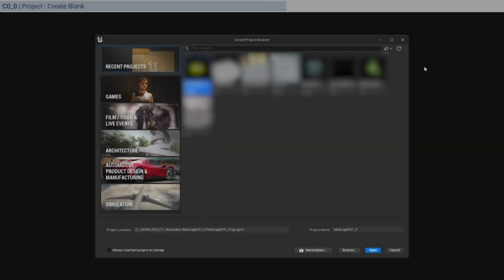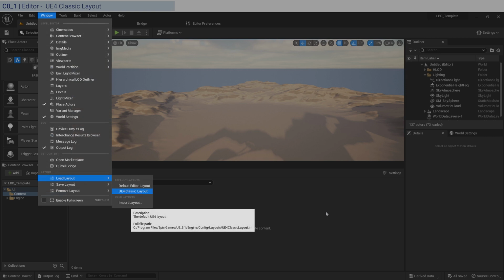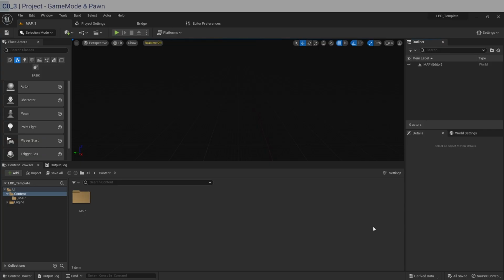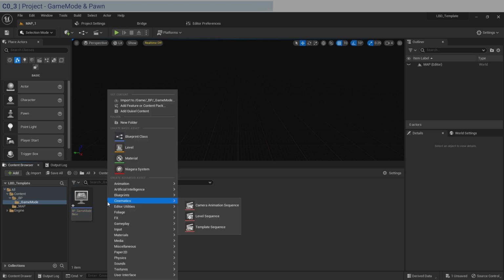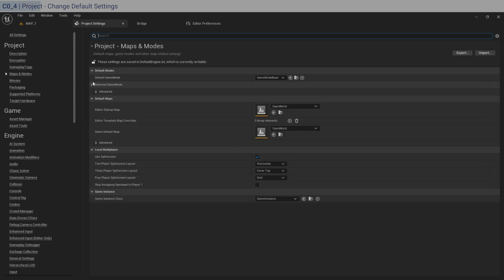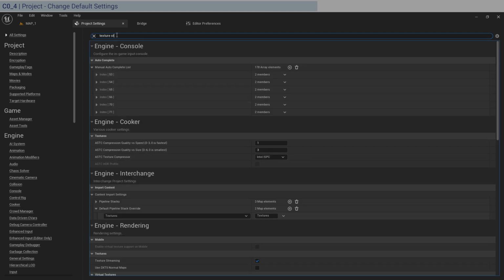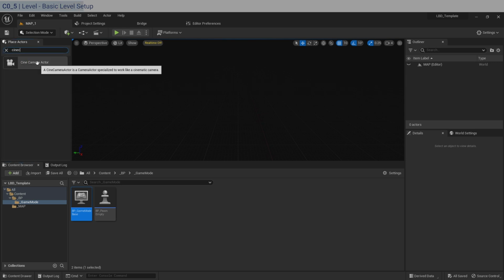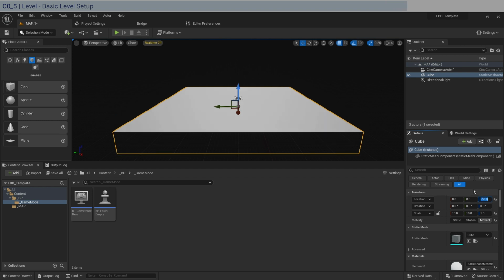NTRCT | Project Setup for Learn By Doing V5.1.1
Please watch this video to setup your Unreal Engine project before you begin any of the 'Learn By Doing' Series courses.

Sub-Chapters:
00:00 | 0. Project - Create Blank
01:10 | 1. Editor - UE4 Classic Layout
01:38 | 2. Project - New Blank Level
02:19 | 3. Project - GameMode & Pawn
03:30 | 4. Project - Change Default Settings
05:00 | 5. Level - Basic Level Setup

Background Track by kenja time

#(New Media Art, 3D, UE5 Art, Unreal Engine Interactive Art, Installation Art)